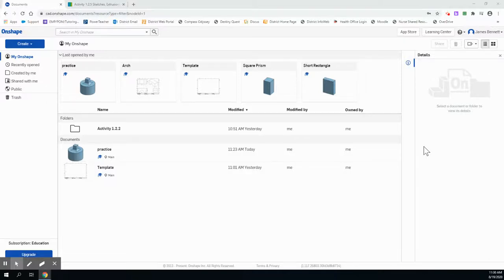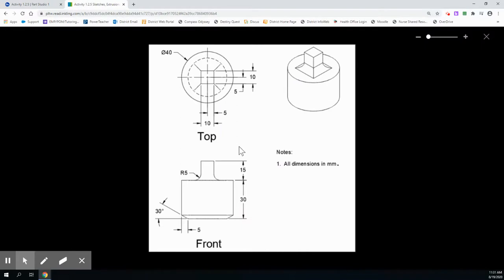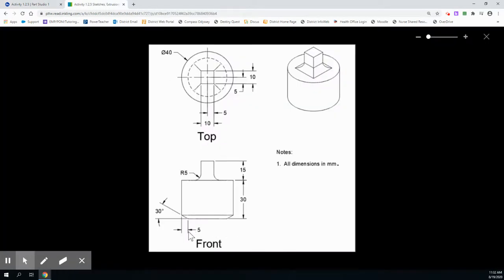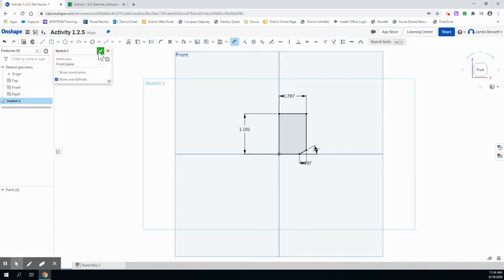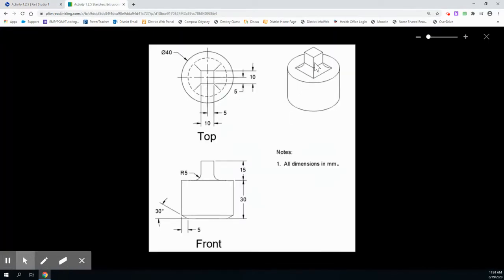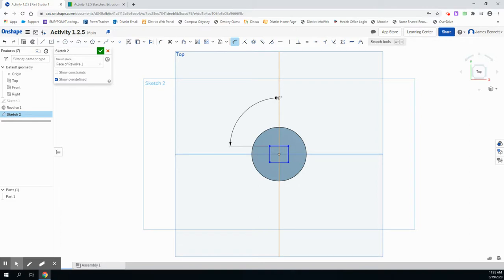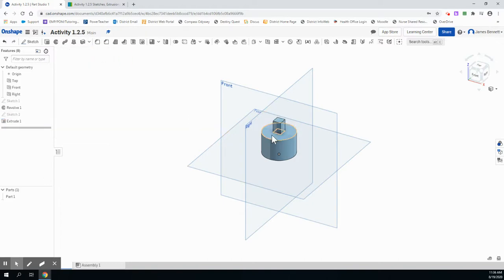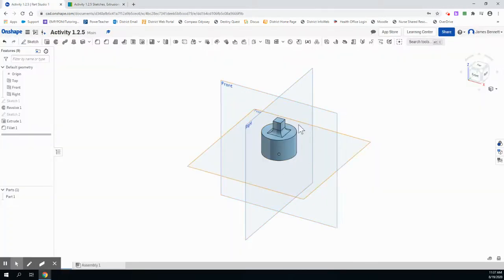Onshape Lesson 9 - Activity 1.2.5